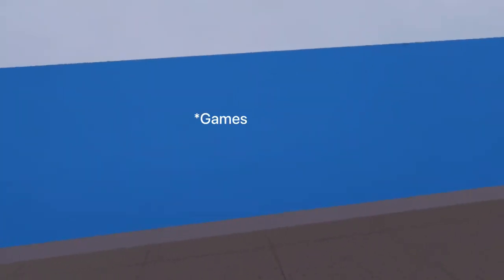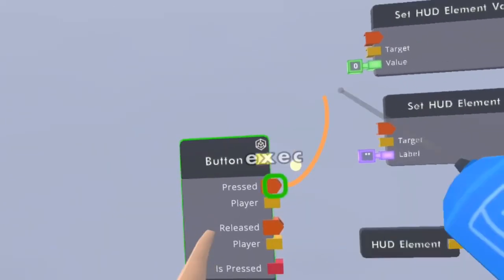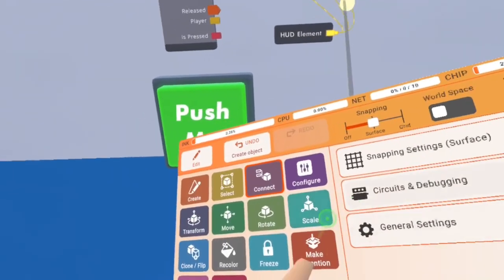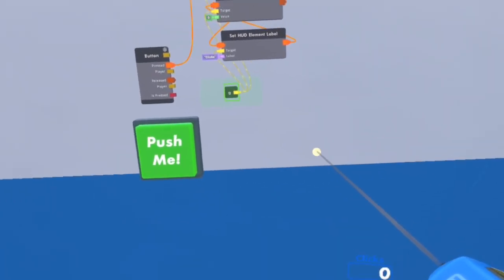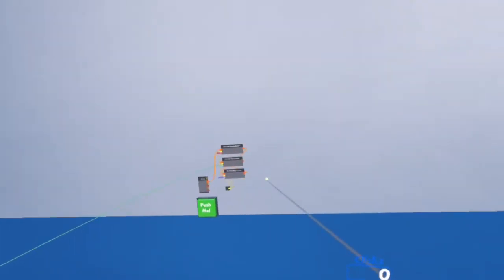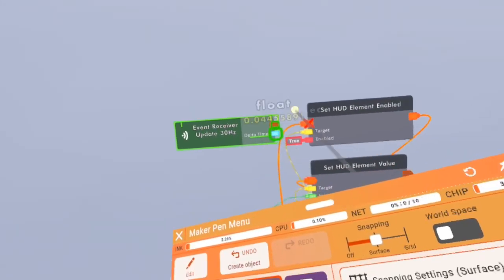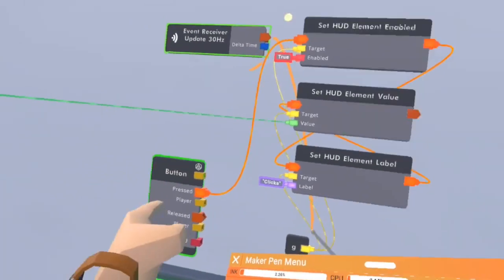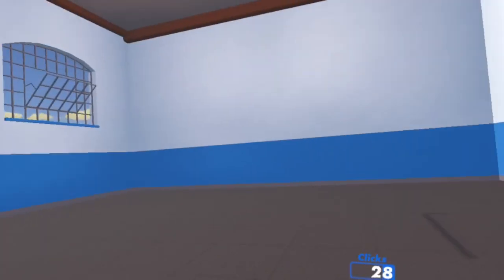How To HUD Element In Recroom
A fast tutorial on how to work with hud element and how to use it in your games if you would like more tutorials just put them in the comments

Thumbnail Made by:@WaffleNotVR

0:12 Intro
0:14 Turorial
5:40 Outro